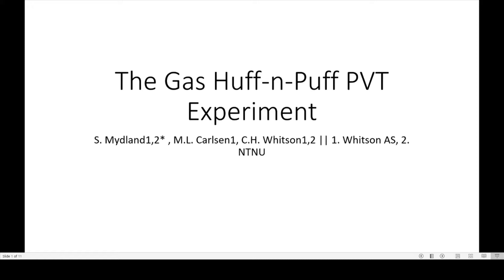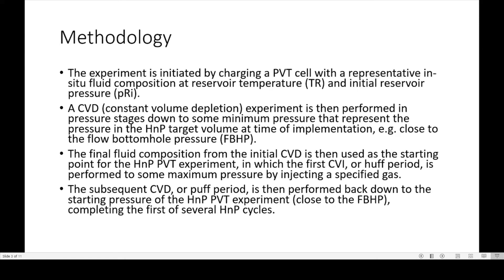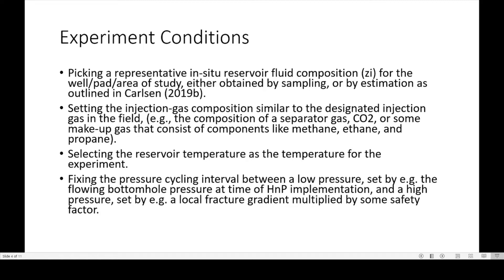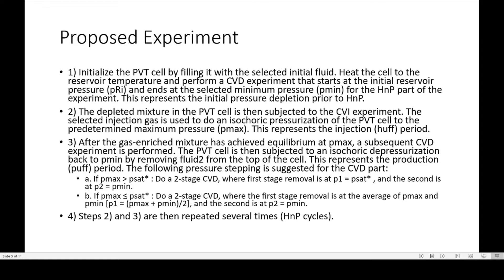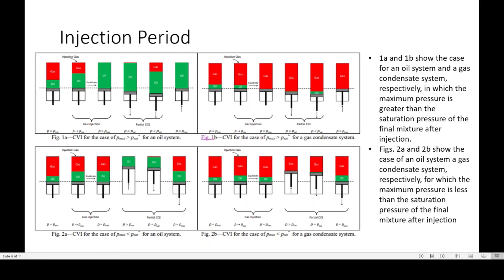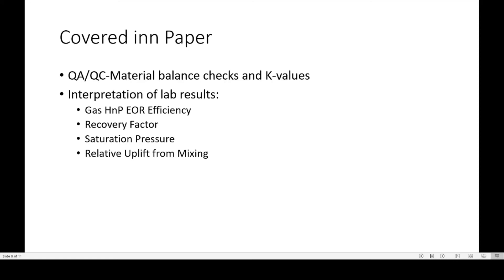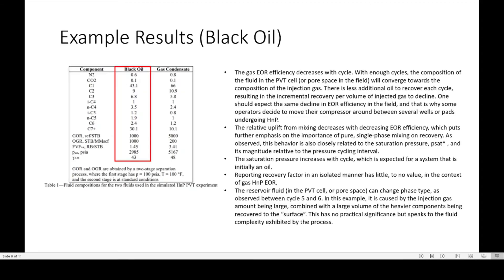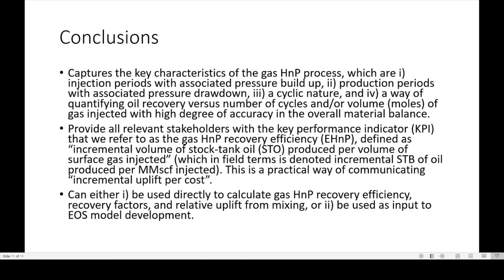Gas Huff-n-Puff PVT Experiment | Unconventional Enhanced Oil Recovery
This is a technical review of URTEC 5016. Paper citation is below:

Mydland, S., Carlsen, M. L., and C. H. Whitson. "The Gas Huff-n-Puff PVT Experiment." Paper presented at the SPE/AAPG/SEG Unconventional Resources Technology Conference, Houston, Texas, USA, July 2021. doi